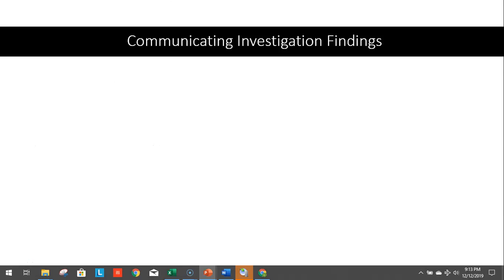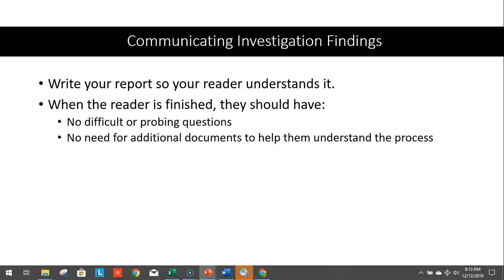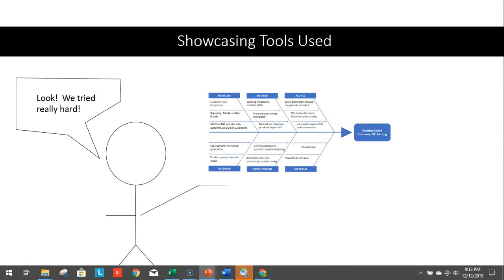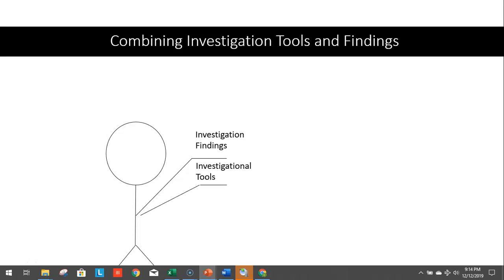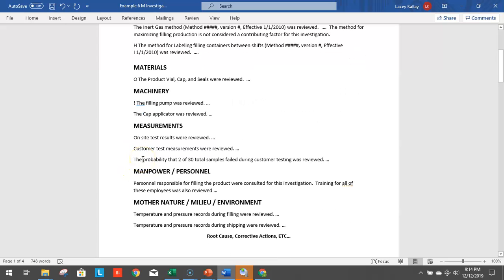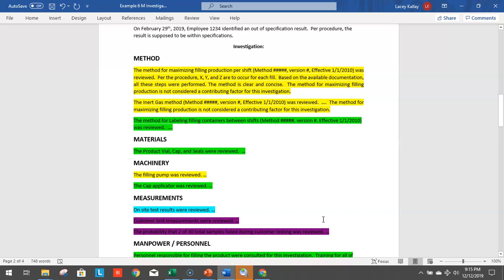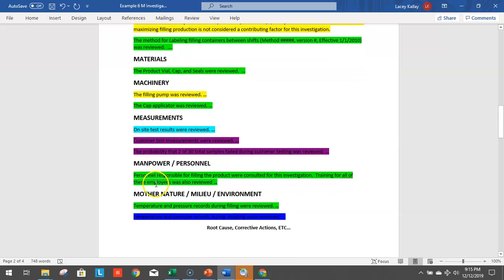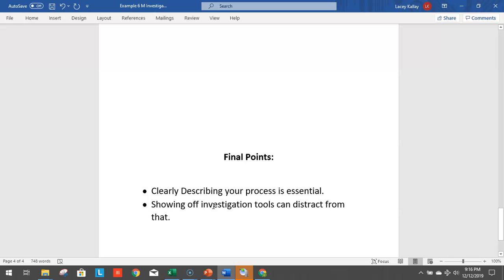6M's Gripe 3